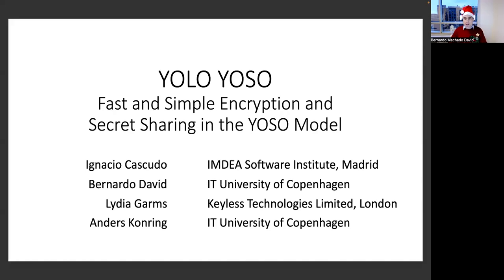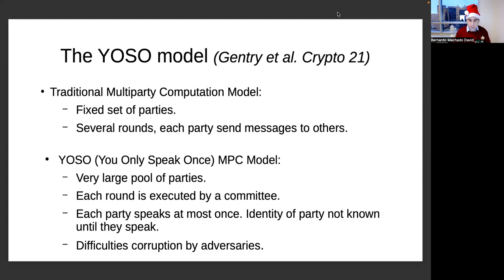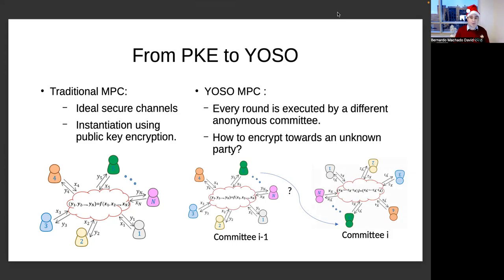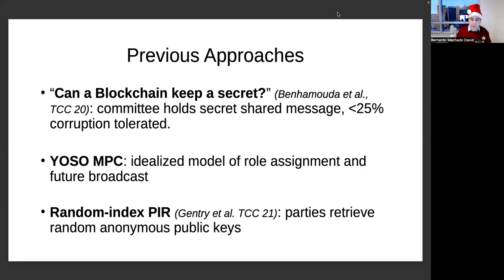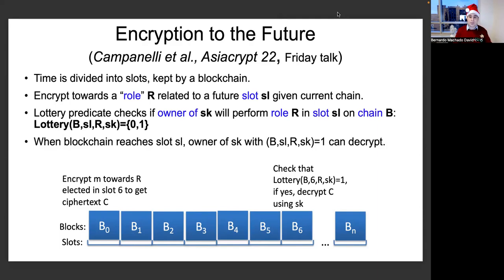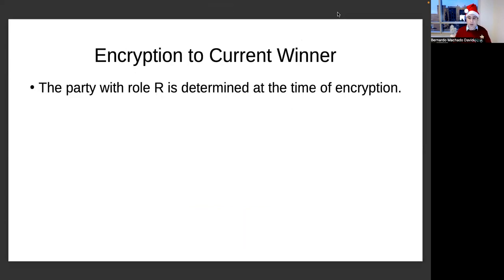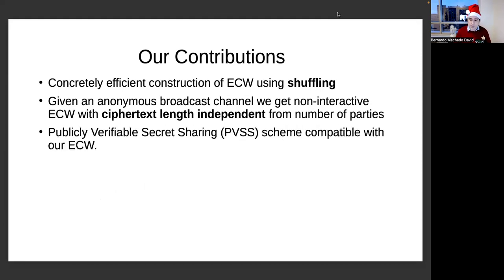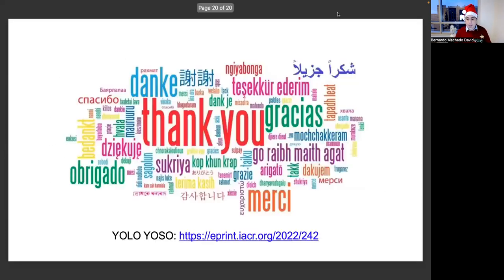YOLO YOSO: Fast and Simple Encryption and Secret Sharing in the YOSO Model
Paper by Ignacio Cascudo, Bernardo David, Lydia Garms, Anders Konring presented at Asiacrypt 2022